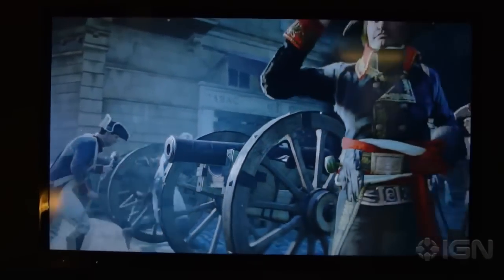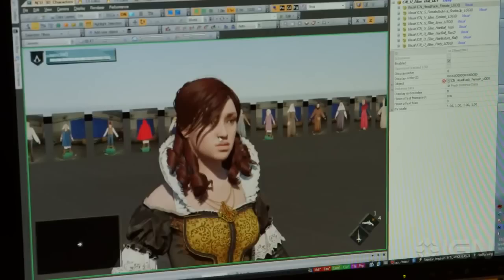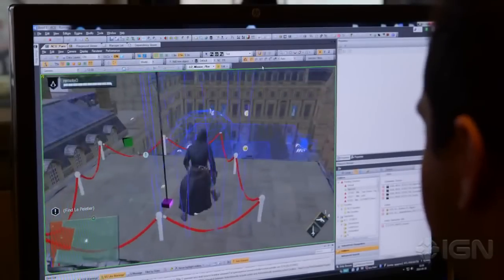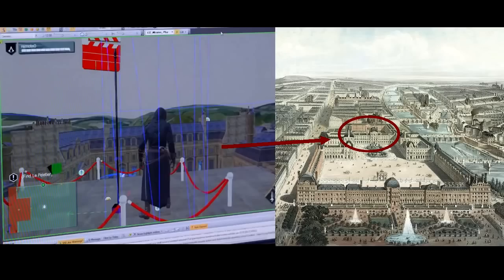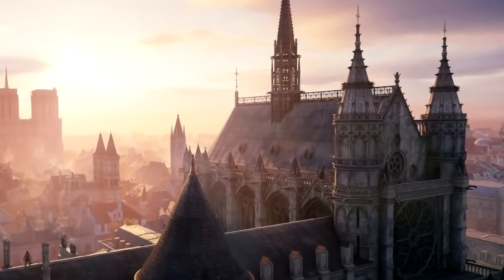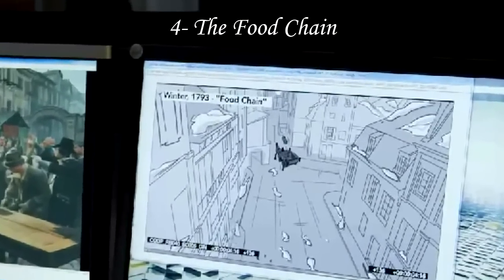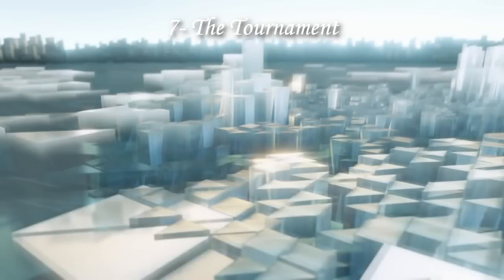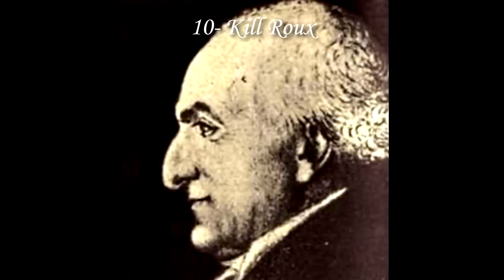Assassins Creed Unity - IGN Making Of Analysis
===OPEN FOR FULL INFO===

This short video is a quick analysis of the "IGN making of AC Unity". To accompany the analysis I provide you with an english commentary, and in true AC Univers style, we try to go even further by bringing you more information on the upcoming AC Unity.

Myself and AC Univers have been given permission to use the content displayed in the video courtesy of ItsXF, and as such, this is very much appreciated and as always thank you for allowing us to share this on our channels.

☠ ＥＸＯＤＩＡＳ29 ☠

I have full permission from Ubisoft to publish gameplay content from Ubisoft games, the permission statement from Ubisoft can be found by reading the Ubisoft Video Rights Policy